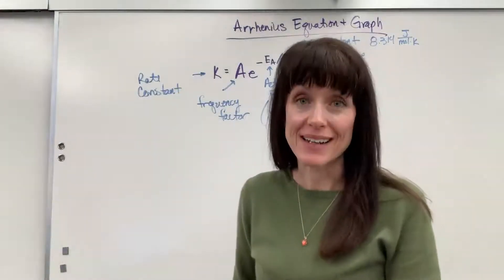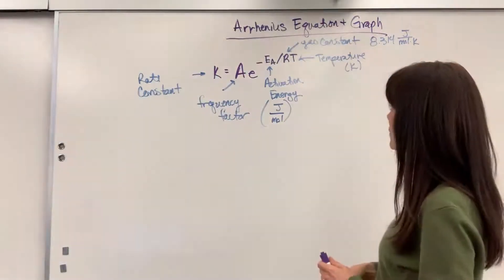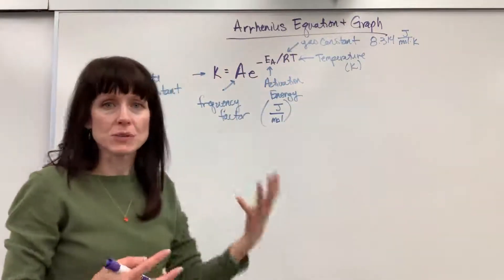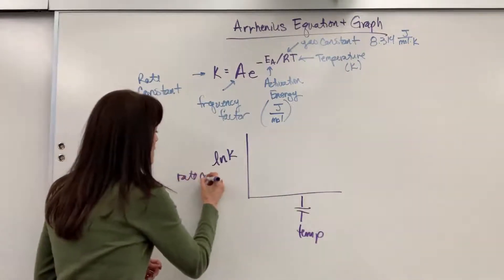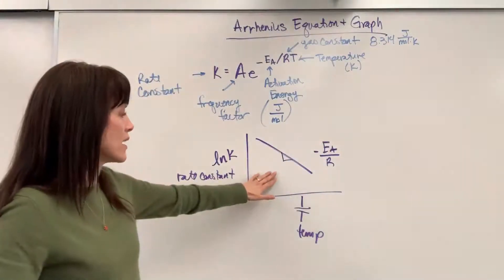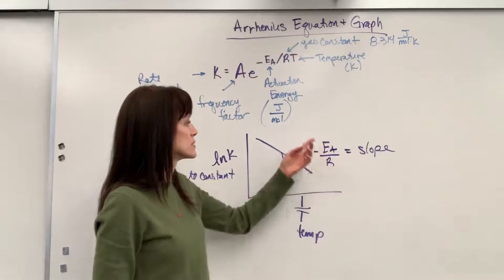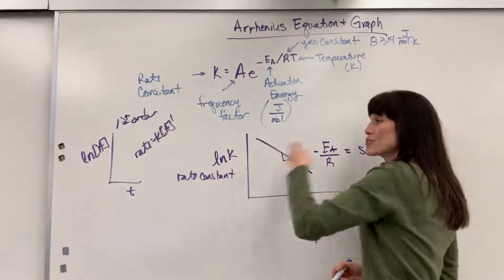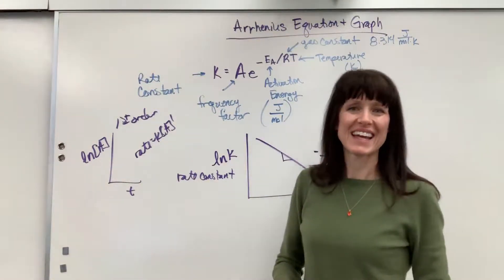Arrhenius Equation and Graph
Overview and explanation of the Arrhenius equation with respective graph.